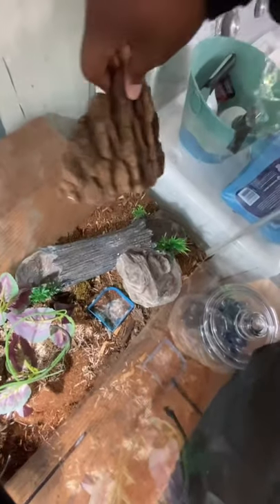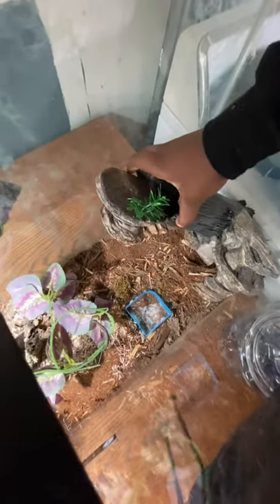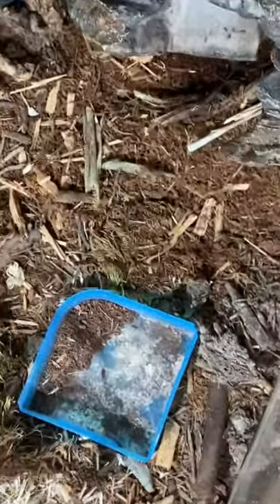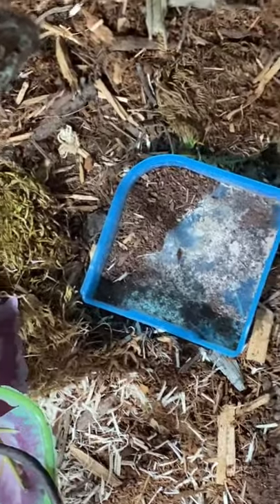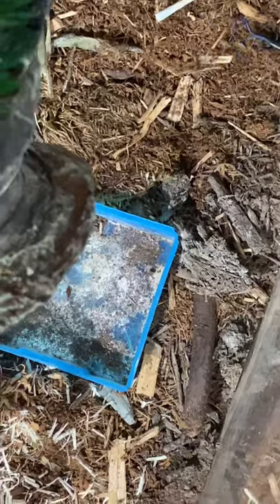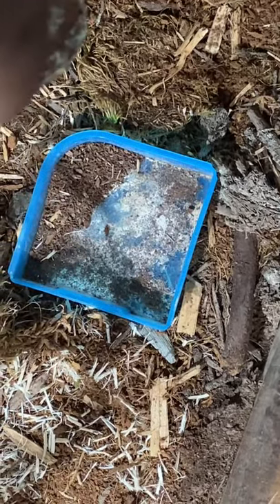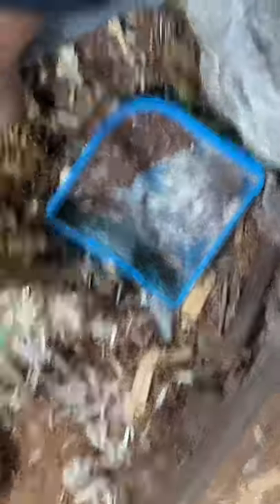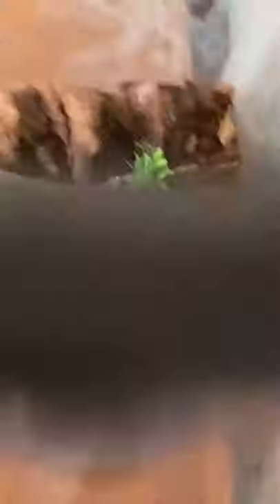THE SKINK EGGS HATCHED GUYS!!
these are my first eggs i have ever produced and they were a success we have our first baby 🤩